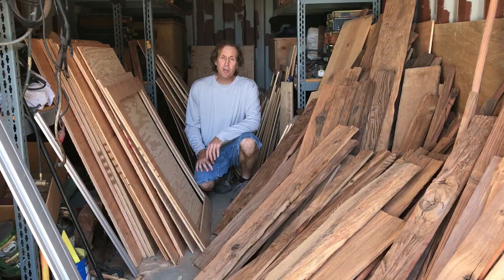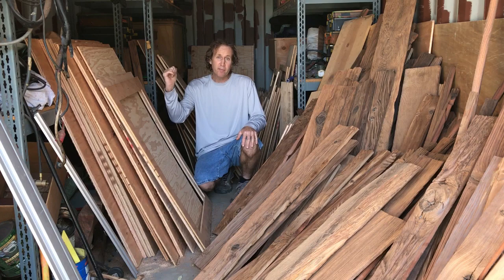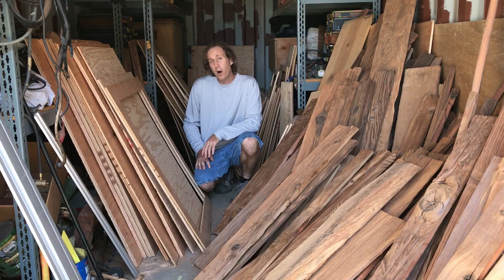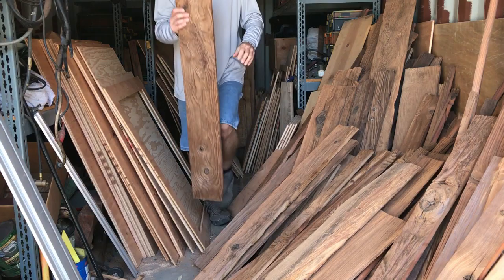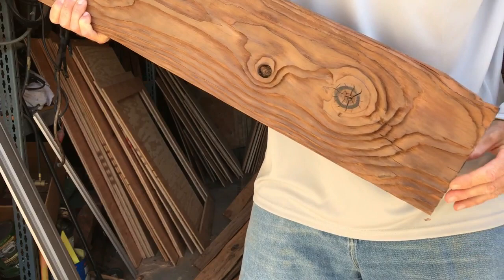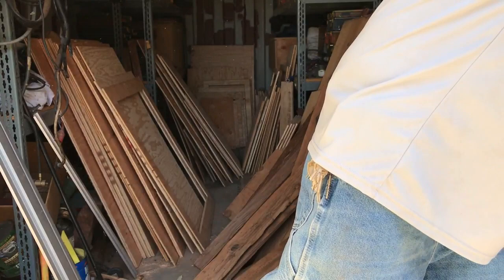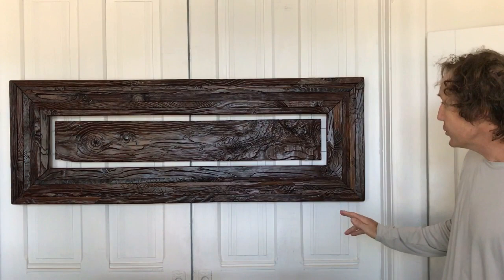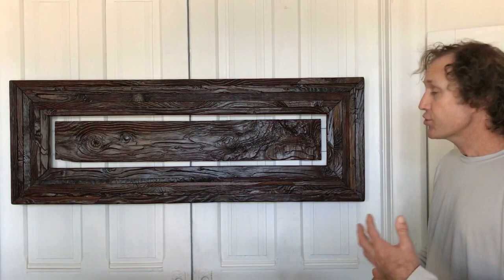Mixed Wood Rustic Wall Art Sculpture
This is another example of one of my spontaneous woodworking projects. The wood in my storage unit that was leaning up against the wall slowly started to slide into the aisle where I walk and eventually started to block the path. I figured that the best way to start to clean it up would be to put some of the wood to use and make a wall art sculpture. One of the best places to keep the wood once its off the floor is on the wall.